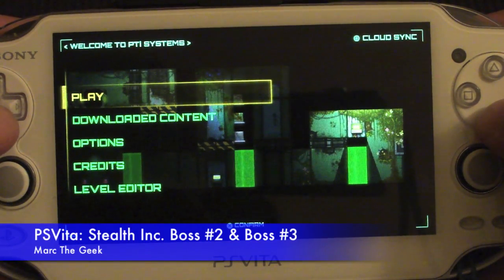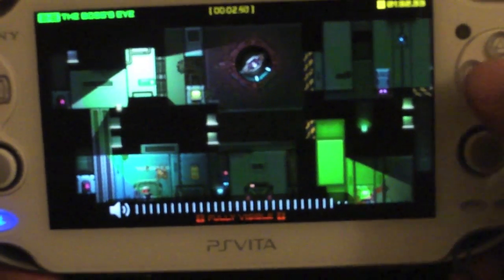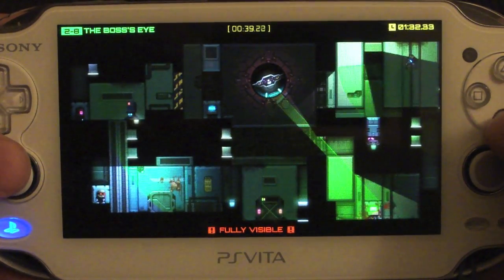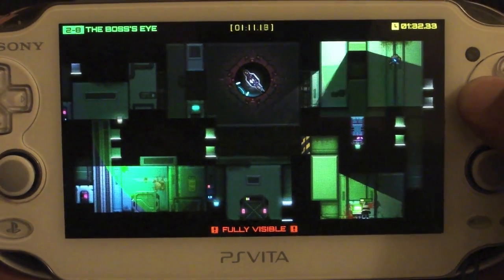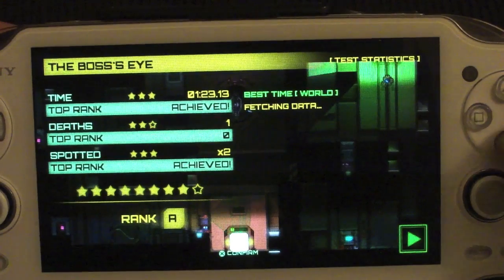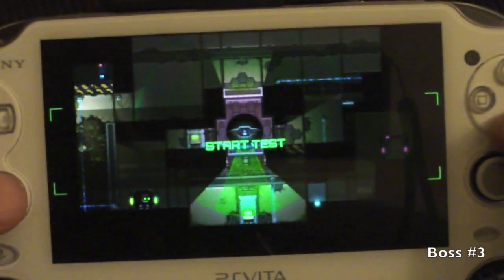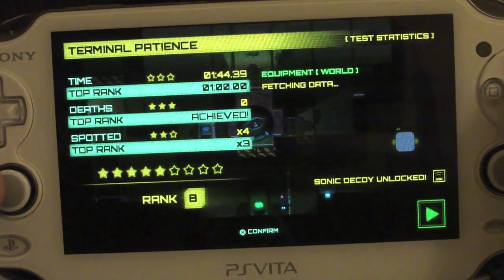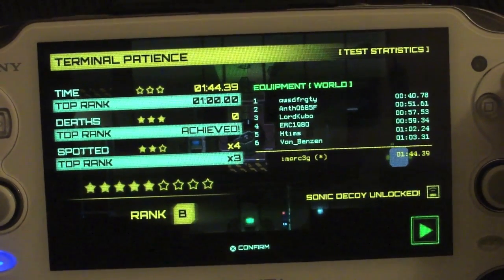PSVita: Stealth Inc. Second Boss and Third Boss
In this video I record second boss and third boss from Stealth Inc A Clone in the Dark for the PS Vita. I decided to record this video cause this is the game I've been playing since released and on my vacations. Soon I will be uploading as much videos as I can, I've just been very busy lately.